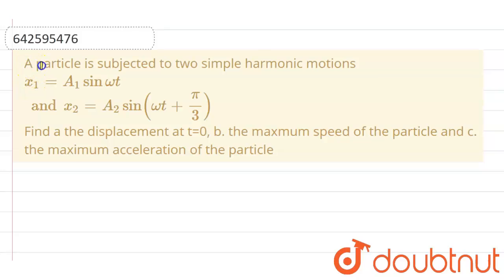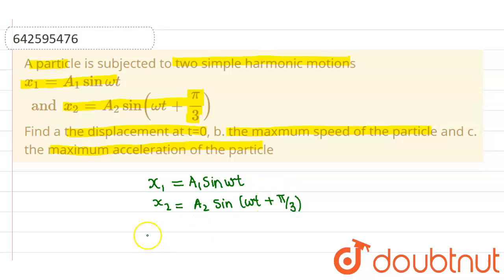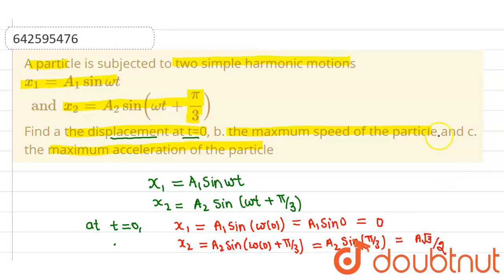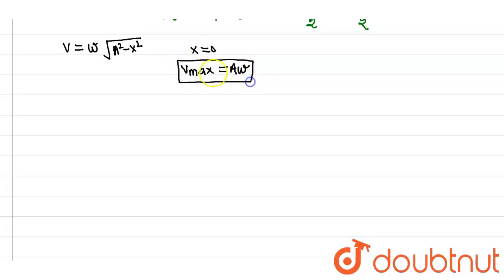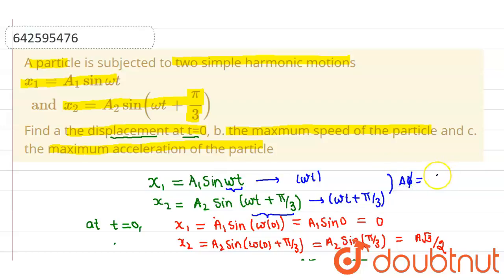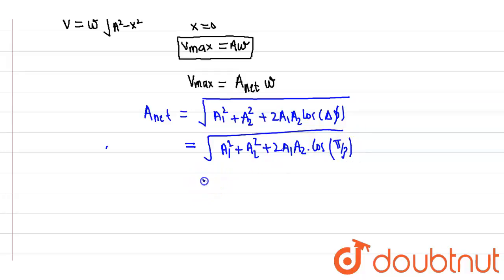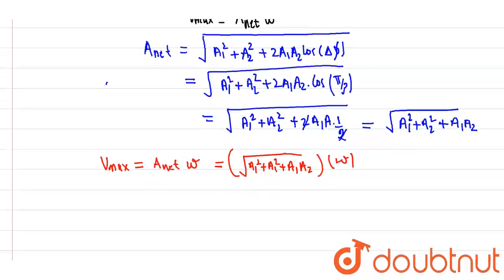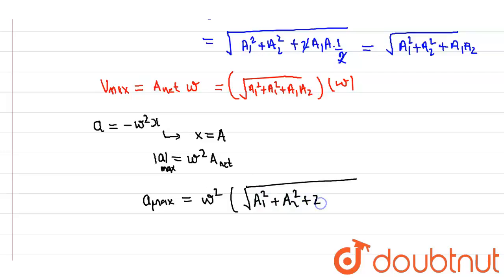A particle is subjected to two simple harmonic motions x_1=A_1 sinomegat and x_2=A_2sin(omegat+p...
A particle is subjected to two simple harmonic motions x_1=A_1 sinomegat and x_2=A_2sin(omegat+pi/3) Find a the displacement at t=0, b. the maxmum speed of the particle and c. the maximum acceleration of the particle
Class: 11
Subject: PHYSICS
Chapter: SIMPLE HARMONIC MOTION
Board:IIT JEE

👉 Have Any Query? Ask Us.